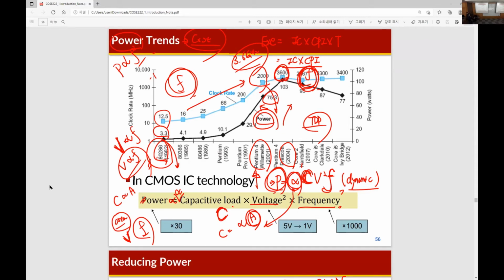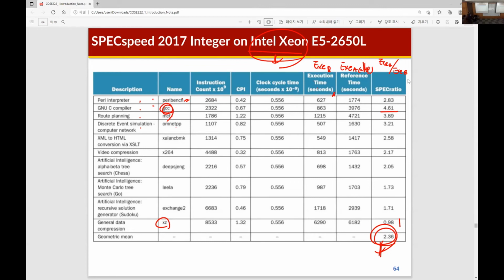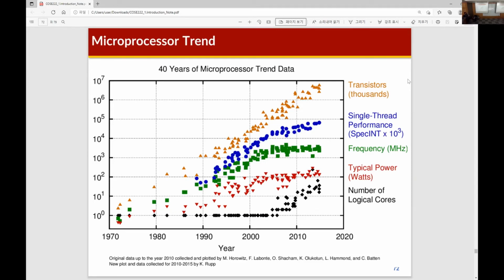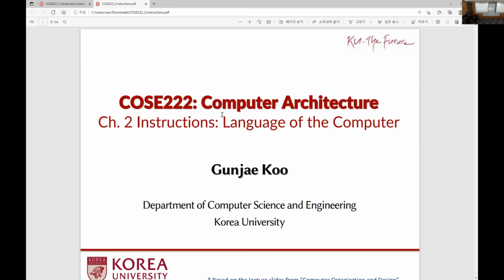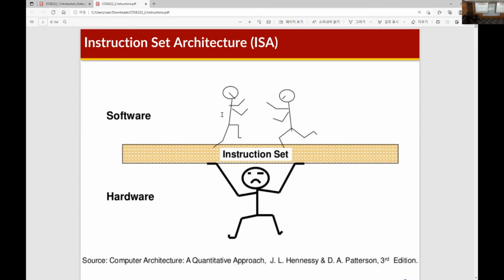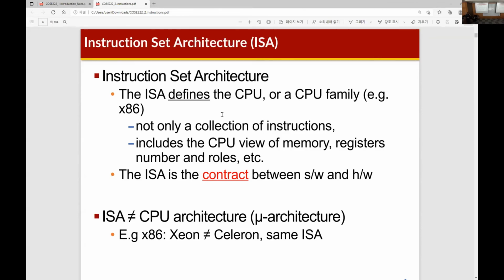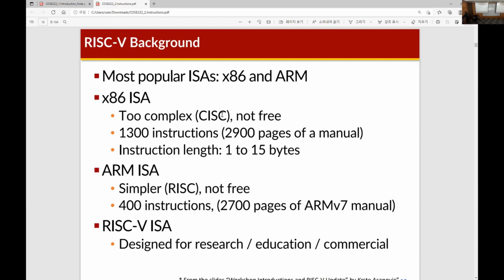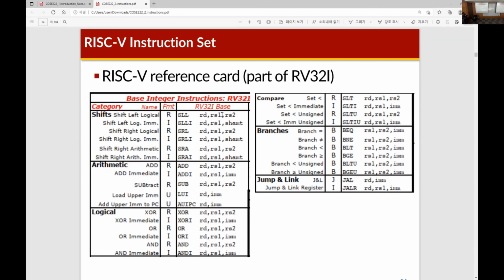COSE222 - Introduction to RSIC-V ISA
Day 05 - Moore's Law, Introduction to RISC-V ISA